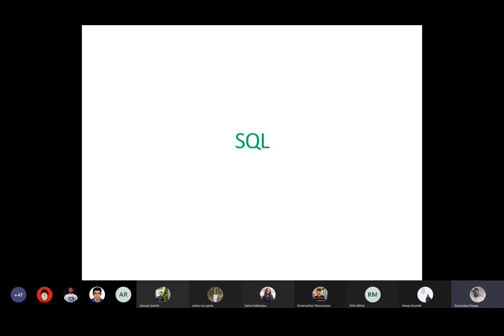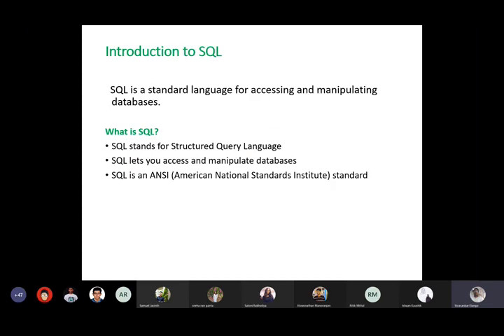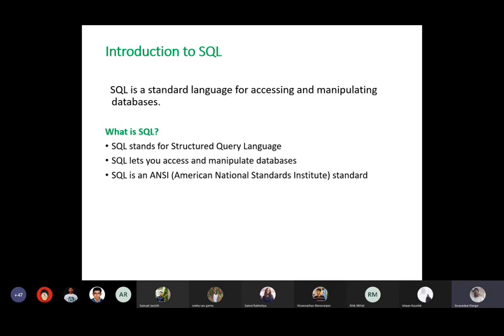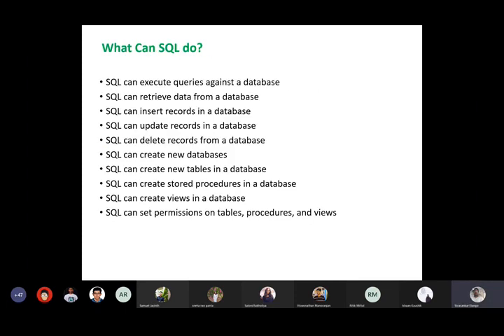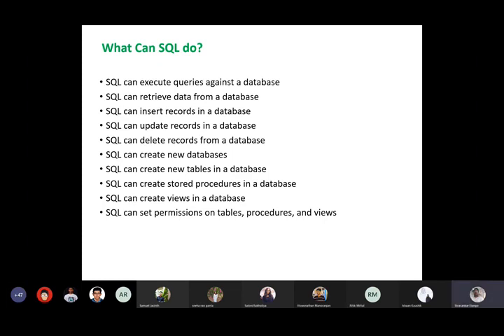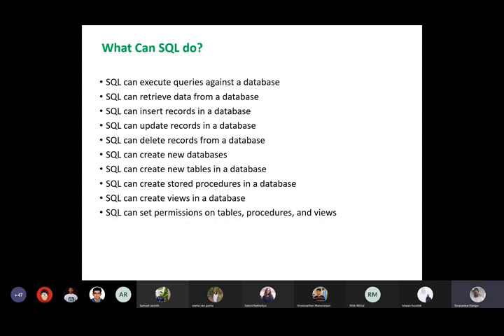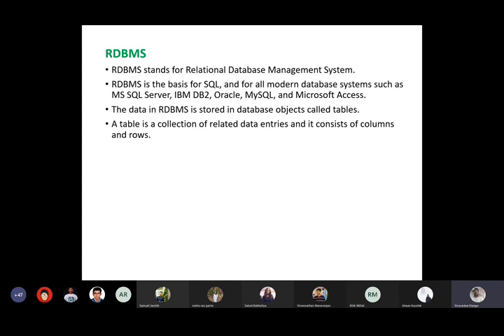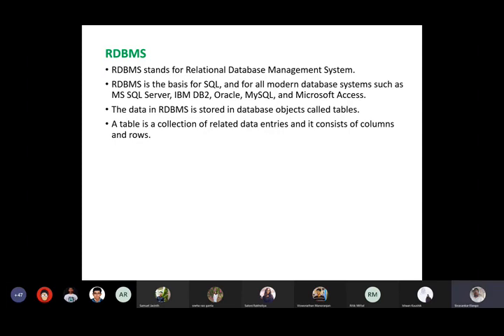3 2 Introduction to SQL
3 2 Introduction to SQL